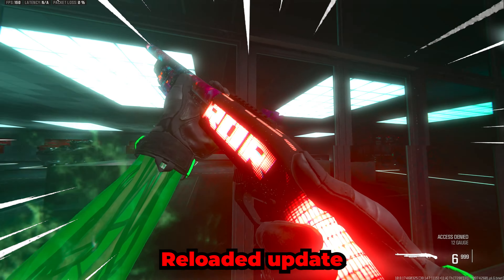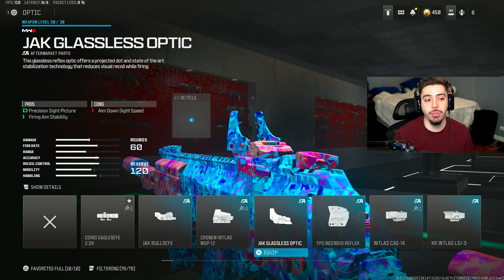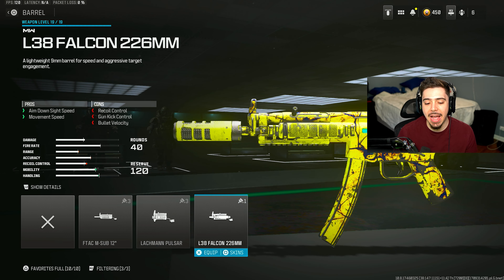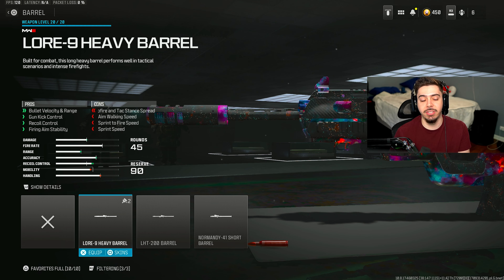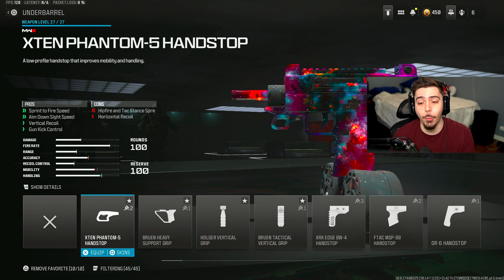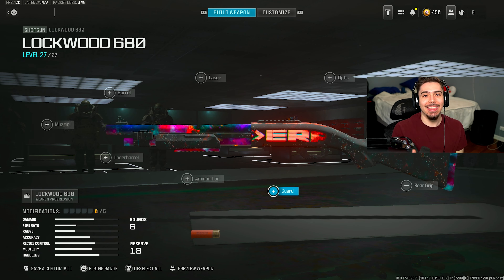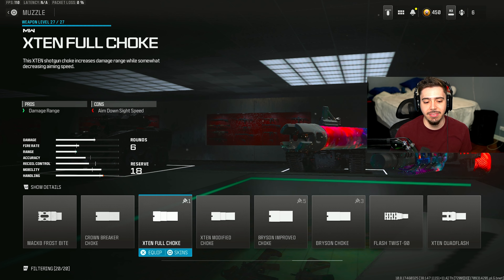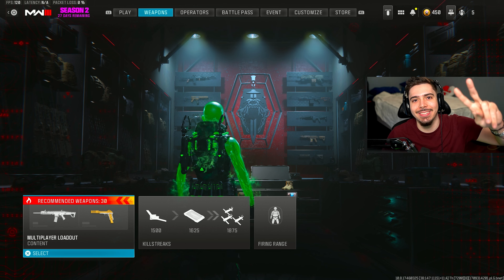NEW TOP 5 BEST GUNS TO USE AFTER UPDATE in MW3! (Modern Warfare 3 Best Class Setups)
Modern Warfare 3 - MW3 Best Class Setups / Best Class Setups MW3! These Best Class MW3 have NO RECOIL and INSANE DAMAGE in Modern Warfare 3! Hope you enjoy these Modern Warfare 3 Best Guns / Modern Warfare 3 Best Class Setups